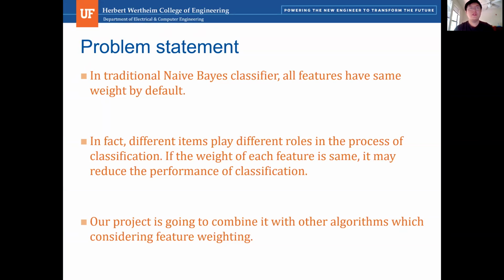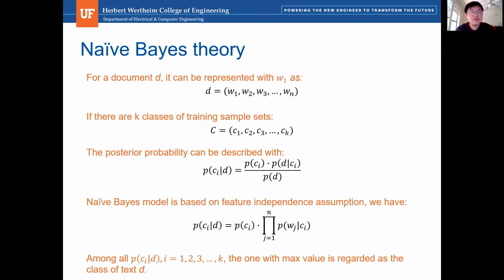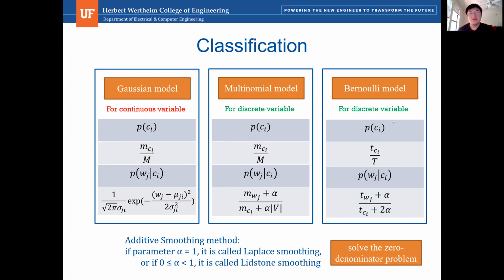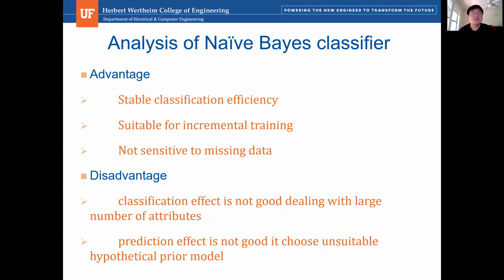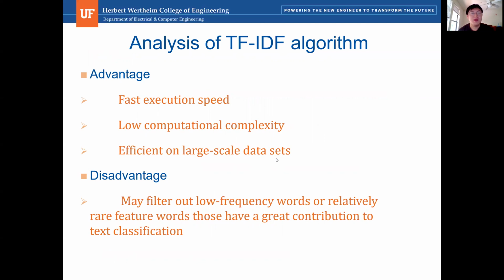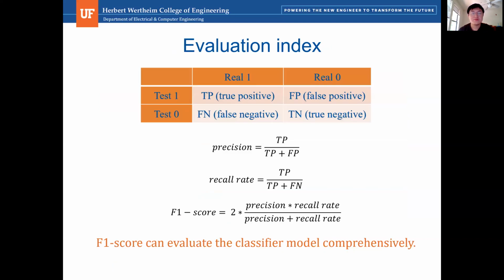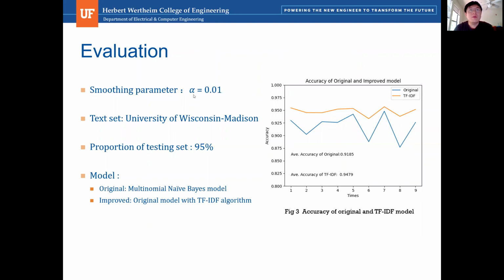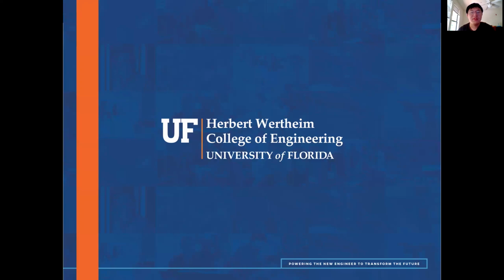EEL6825 Presentation of Pattern Recognition -- Hansong Zhou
This video is made by Hansong Zhou
The name of project is Improvement of a Naïve Bayes Spam Filter Based on TF-IDF Algorithm.